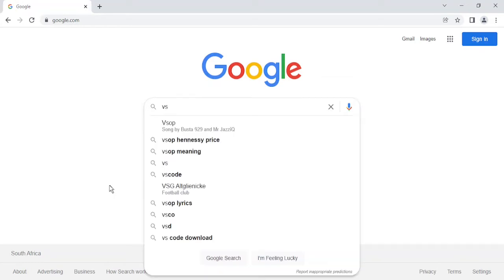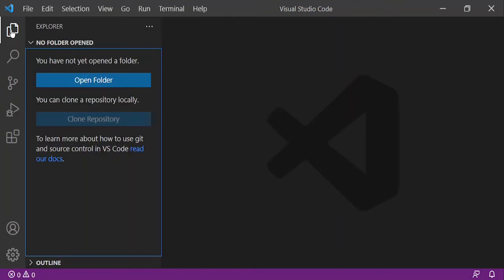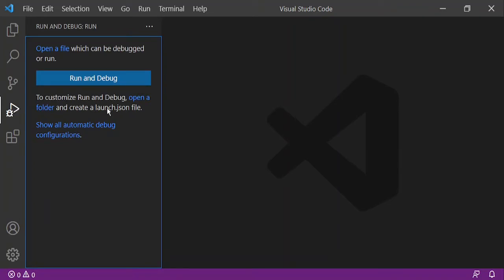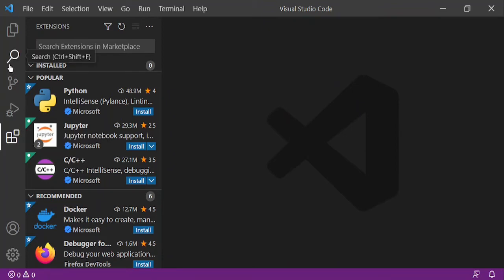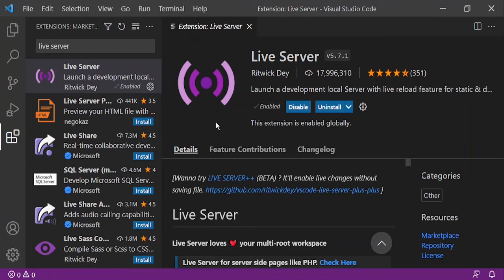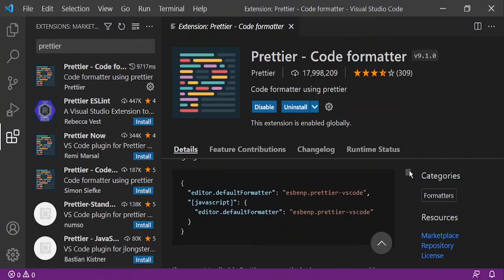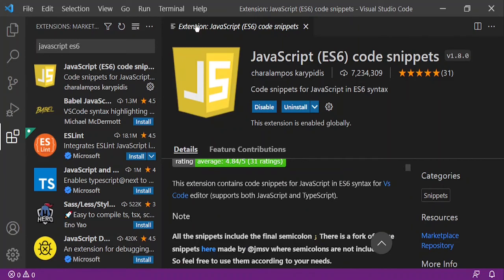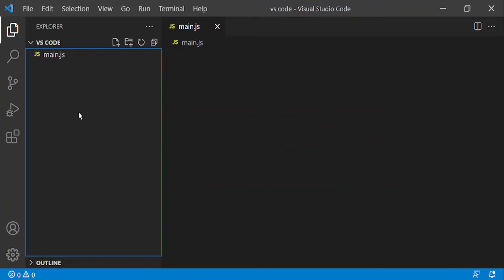VS Code For Web Development - Beginners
In this video I will walk you through the installation of a text editor that is very popular in web development and for other programming languages as well. I will also guide you to important extensions in preparation of our projects in the near future.